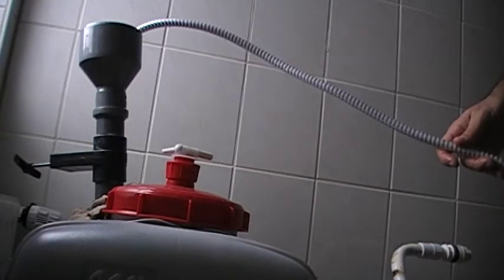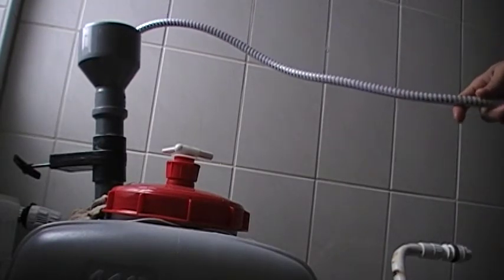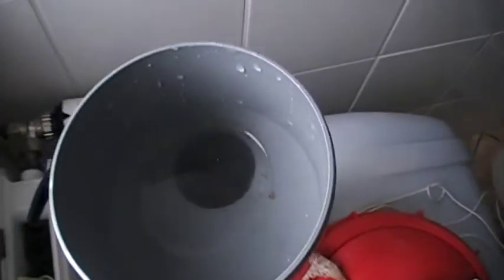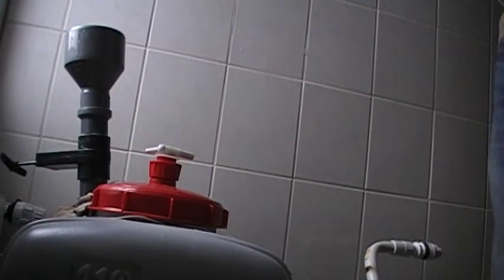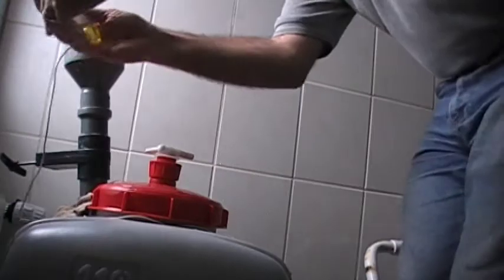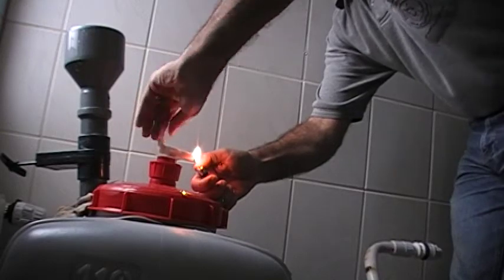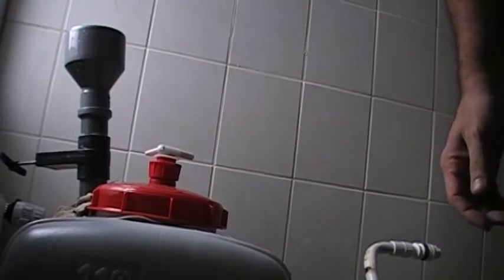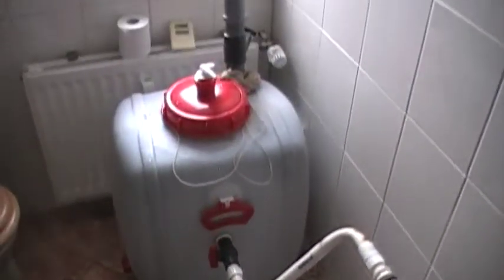Home scale biogas: first flame from diaper wastes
On September 19th, after we had returned from building kitchen waste biodigestors in Nigeria and heard that a cholera outbreak there had killed nearly a thousand children and sickened 10,000, I set this little digestor up in my bathroom to see if we could find a home scale solution to water-borne disease that come from our fecal material.  I took my toddler's diaper wastes and put them in the container twice a week for the next two weeks.  Today, October 31 2010 (Halloween) we have our first flammable biogas.  With the room temperature varying between 18 and 23 C the  4 to 5 weeks wait time for flammable gas was expected. I bled out the CO2 twice in the last two weeks. Now it is time to build a secondary holding tank for the effluent so it has more retention time, and to investigate how often the tank can be fed with diaper wastes.